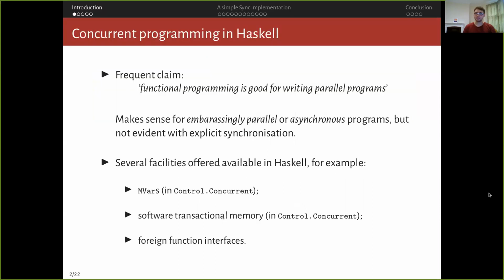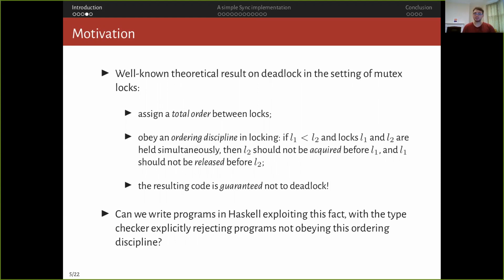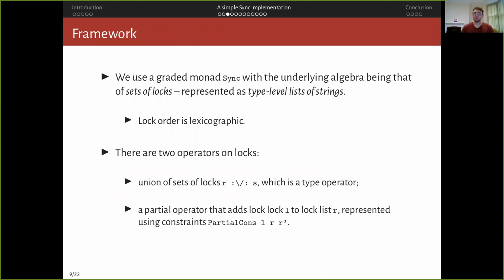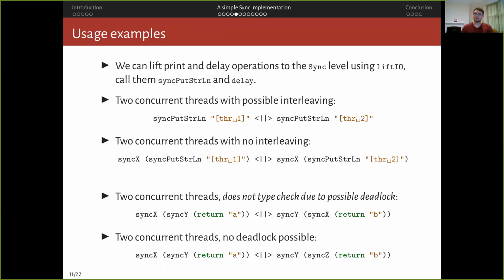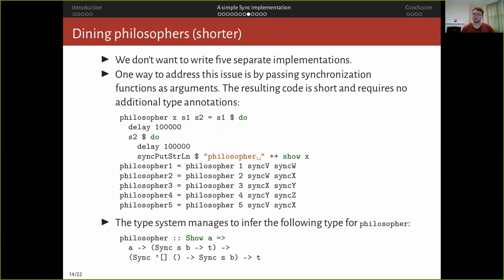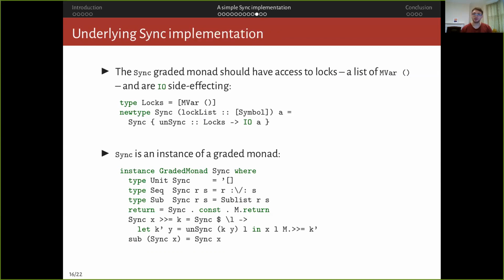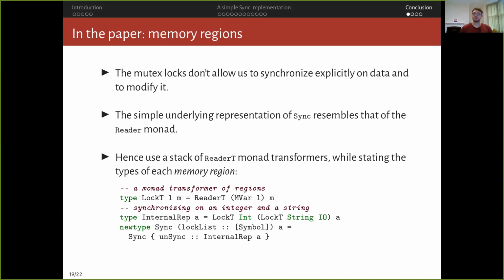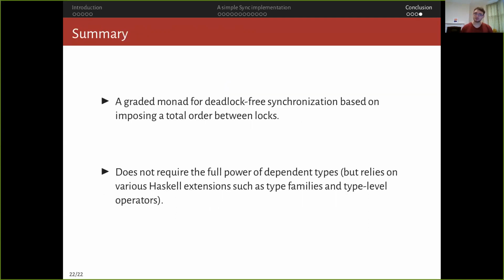A Graded Monad for Deadlock-Free Concurrency (Functional Pearl)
We present a new type-oriented framework for writing shared memory multithreaded programs that the Haskell type system guarantees are deadlock-free. The implementation wraps all concurrent computation inside a graded monad and assumes a total order is defined between locks. The grades within the type of such a computation specify which locks it acquires and releases. This information is drawn from an algebra that ensures that types can, in principle, be inferred in polynomial time.